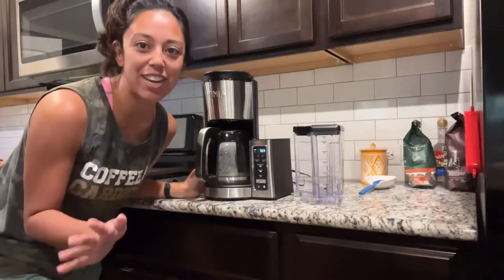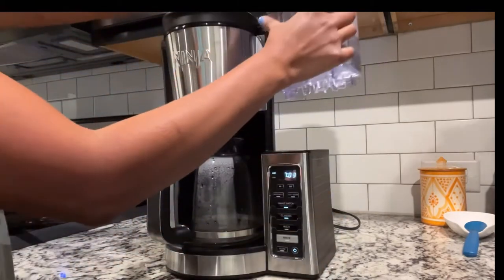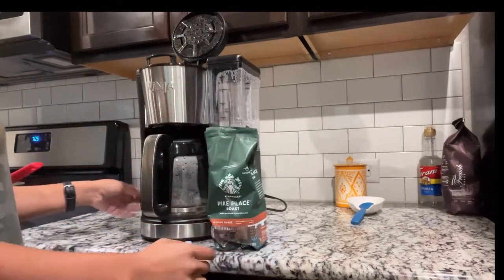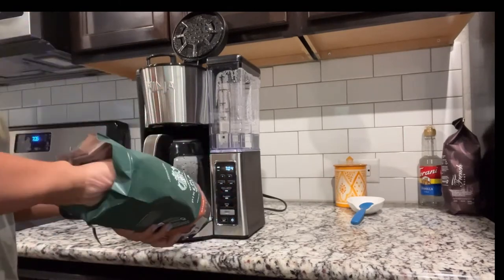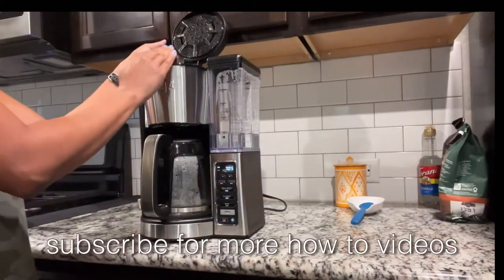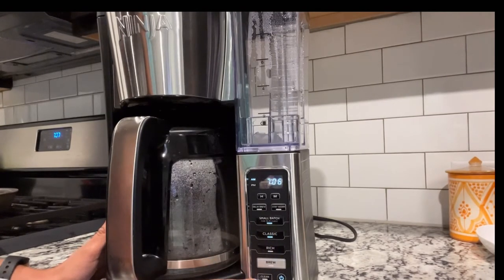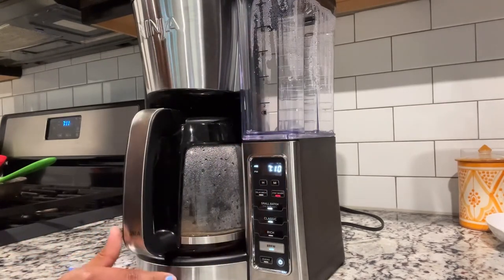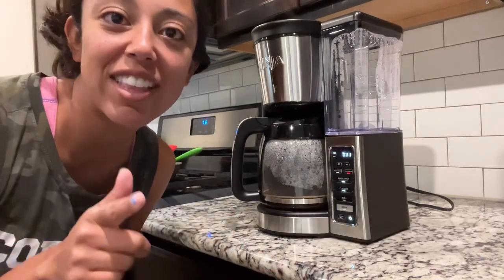How to Make Coffee in the Ninja Coffee Maker - Make Coffee in the Ninja CE251 Programmable Brewer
I just recently got my Ninja CE251 Programmable Brewer and I  LOVE it so far. It did take me a little bit to figure out how to brew the coffee and what settings I like best so I figured I'd share with you. Do you have  Ninja Coffee maker? Do you like it?

Here is the model I bought & share in this video